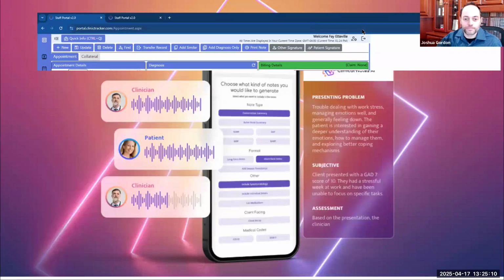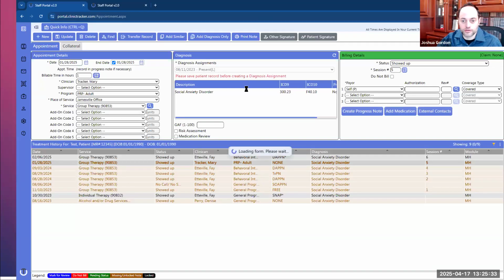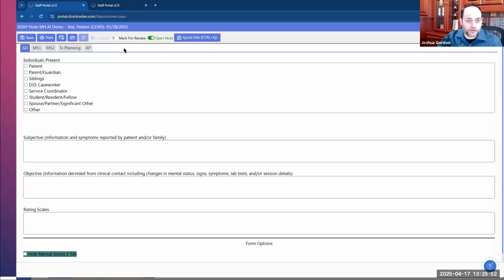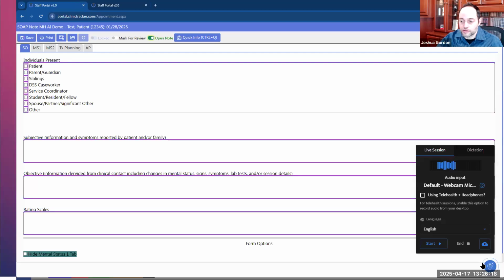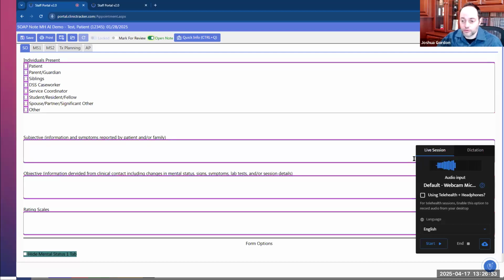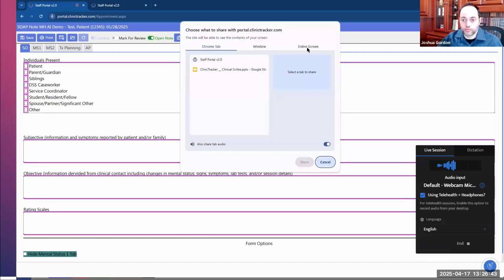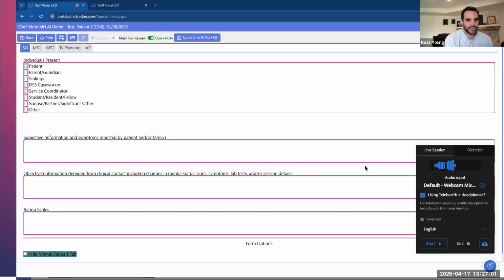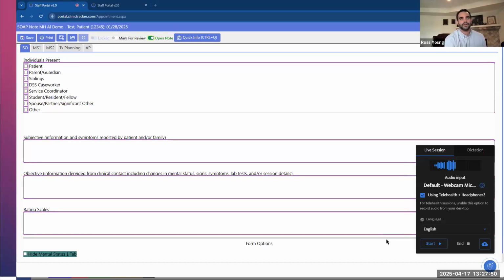Clinical Scribe Demo | ClinicTracker - AI Clinical Notes Software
2XGR+8Q Fayetteville, New York, USA
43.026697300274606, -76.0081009